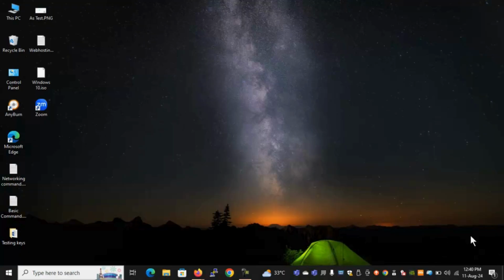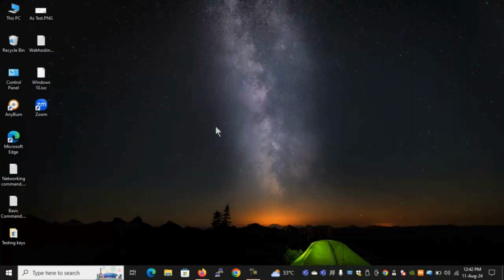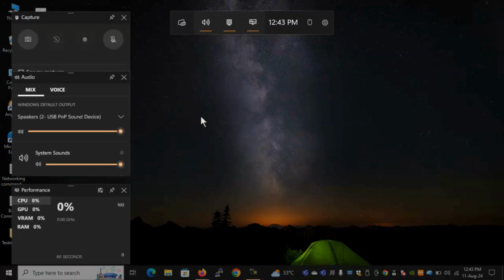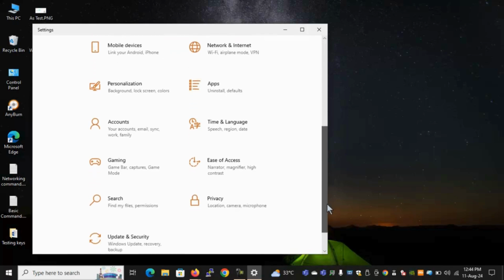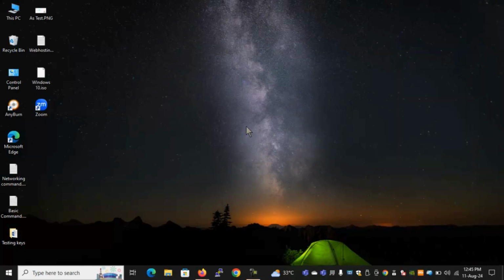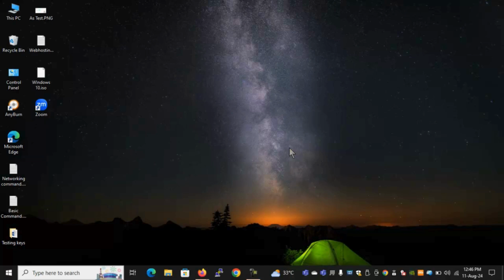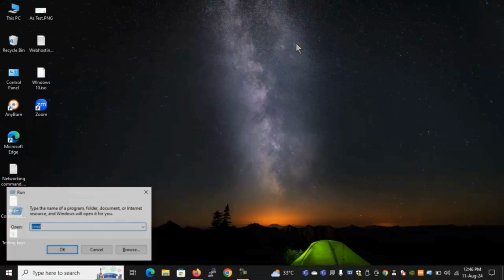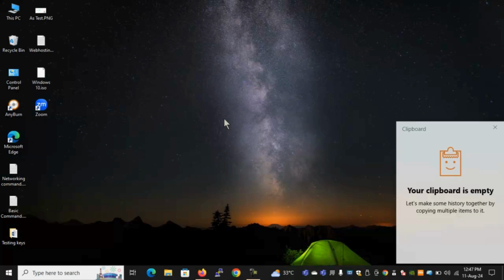Windows10 tricks and tips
This video will show you A to Z Windows key keyboard shortcuts you need to learn.